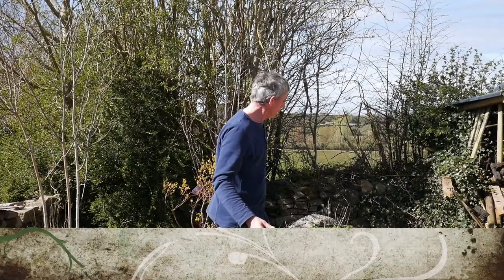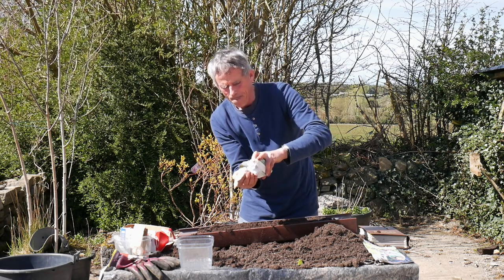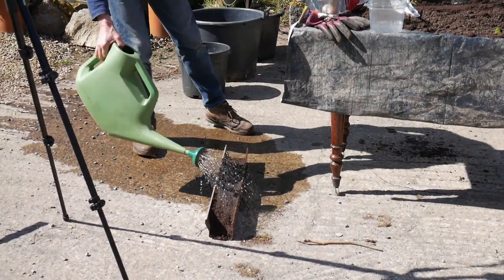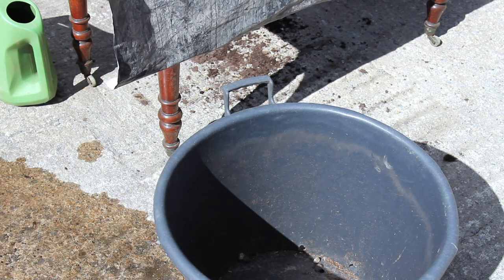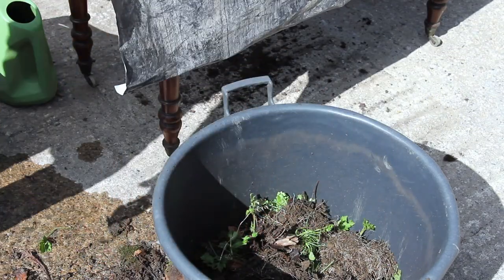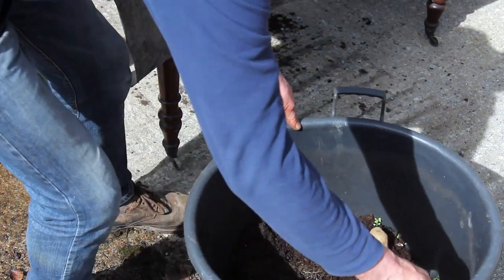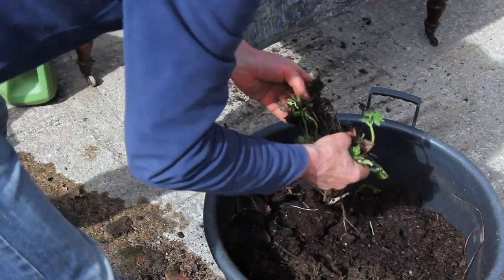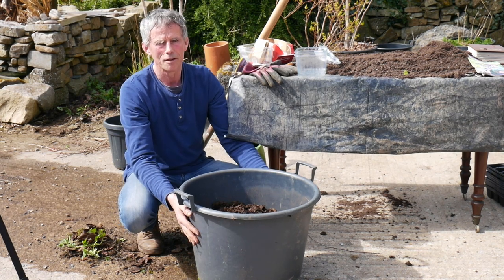Gardening for Biodiversity: Peas & Potatoes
Horticulturalist Brendan Farrell of Ardagh Village Landscapes (Ardagh Eco Gardens) is joining us for a series of tutorials for developing gardens of all sizes. We will especially be looking at how to grow organically and encourage biodiversity in your garden.

This video is the third in a series on container gardening and reuse, and gives steps on planting your favourite peas and potatoes..